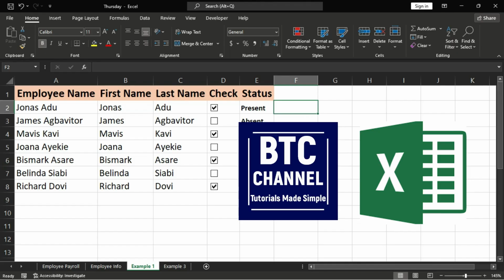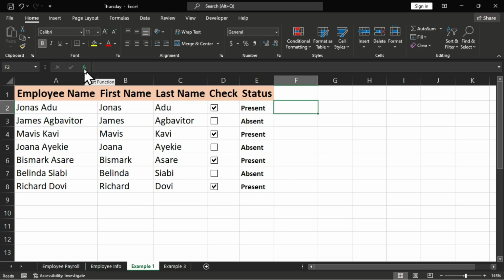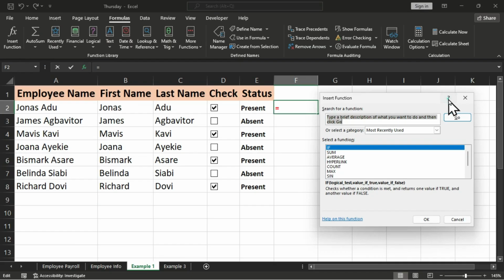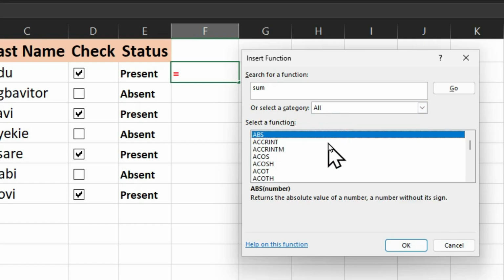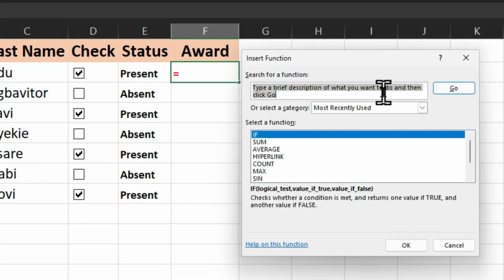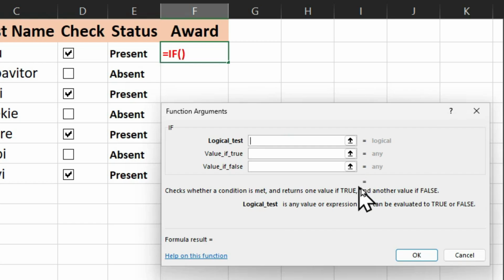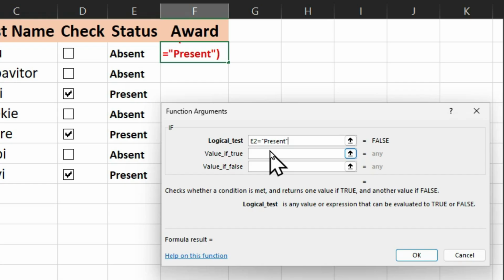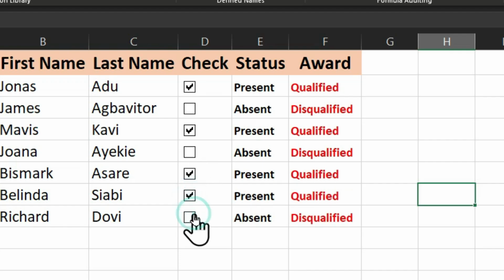Master Excel's Function Arguments: The Shortcut You've Been Missing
Function arguments is a great element that helps Excel users to provide arguments base on the function selected to complete an action.

00:00 Introduction
01:17 What is Function Arguments
02:29 How to Access Function Arguments
04:59 Introduction to Insert Function dialog box
11:05 Introduction to Function argument dialog box
19:10 Video Conclusion